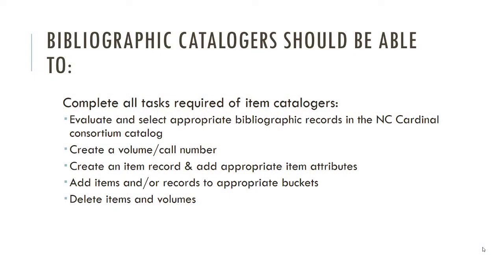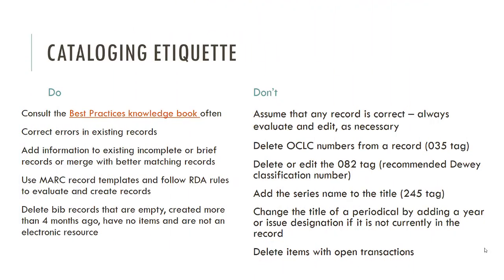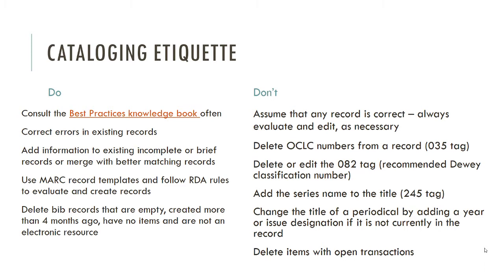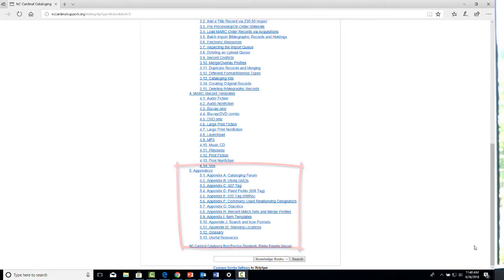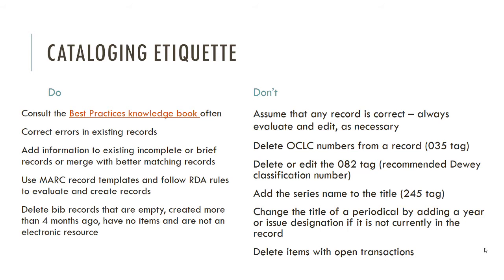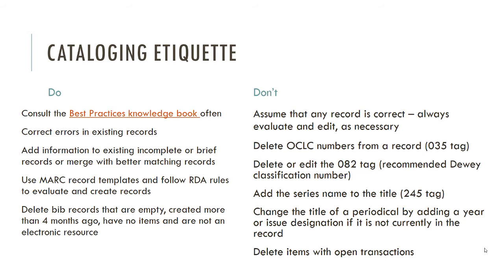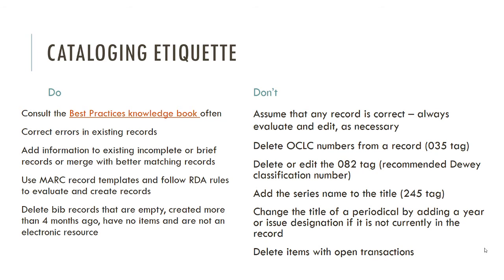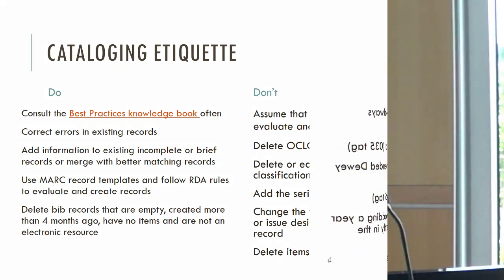BibCat 1 Intro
NC Cardinal Bibliographic Cataloging Training workshop taught by Dr. Sonia Archer-Capuzzo on May 17, 2018. This is the first video in the series.

NC Cardinal is a program of the State Library of North Carolina, supported by grant funds from the Institute of Museum and Library Services under the provisions of the Federal Library Services and Technology Act.